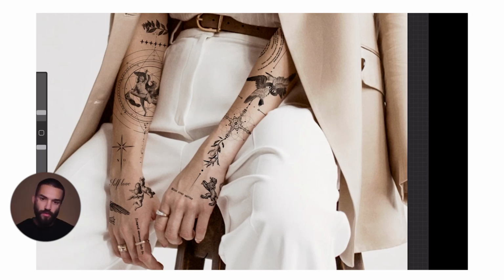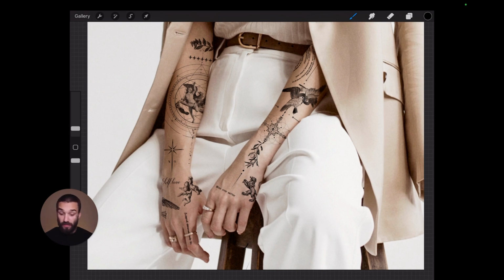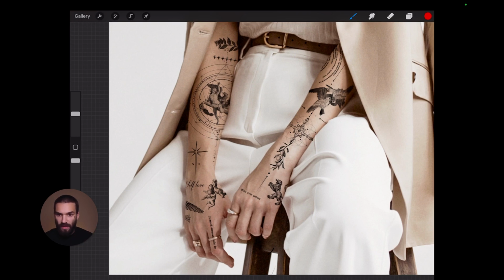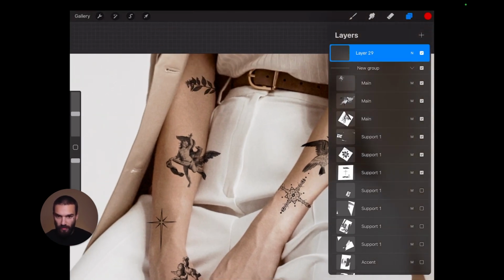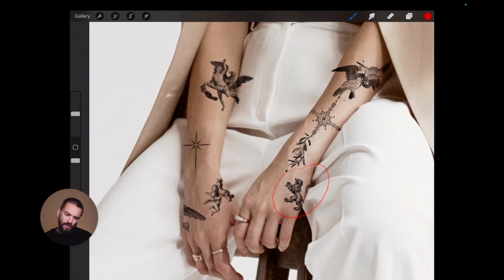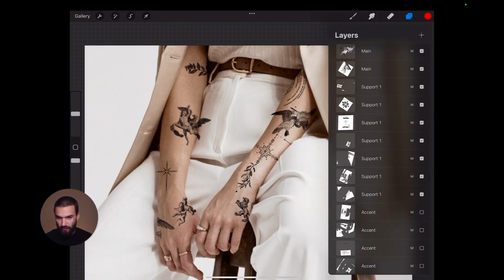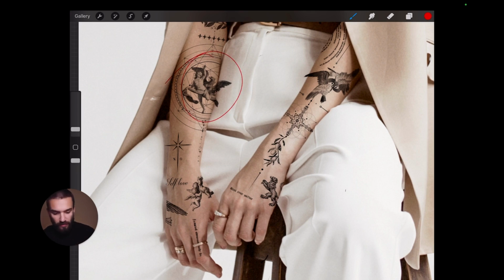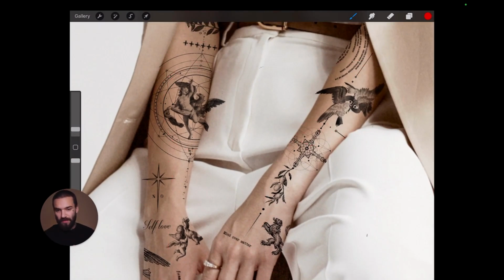One Simple Trick for Better Micro Realism Tattoo Designs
In this video, Oscar Akermo breaks down how to build balanced, large-scale micro realism compositions across the body. You’ll learn how to approach complex tattoo designs by structuring them into three layers: main elements, supporting elements, and accent pieces. Oscar shares his method for creating visual hierarchy, placing designs strategically across different body parts, and using subtle lines and shapes to connect everything into a cohesive piece.

c23 Labs is a tattoo artist academy, tattoo artist community, and private tattoo artist coaching group. Teaching tattoo artists how to become professional tattoo artists, teaching everything from beginner tattoo techniques, to advanced micro realism tattooing, tattoo shading, tattoo photography and tattooing business. Tattoo courses, tattoo seminars, tattoo apprenticeship.